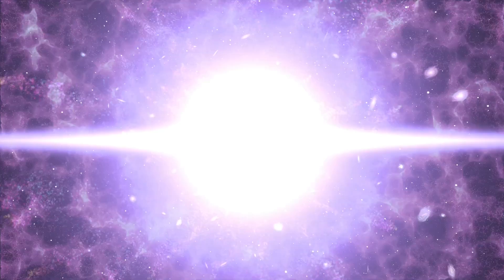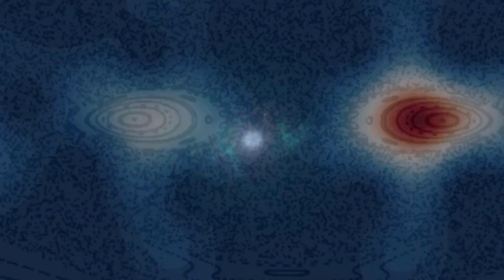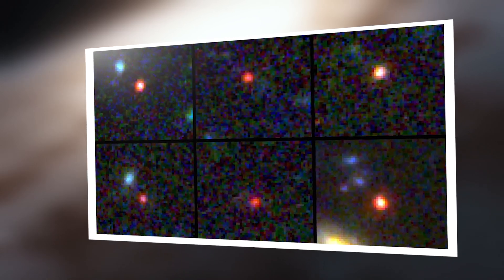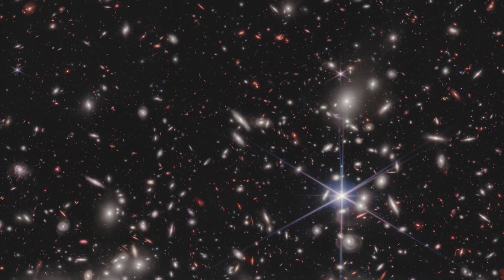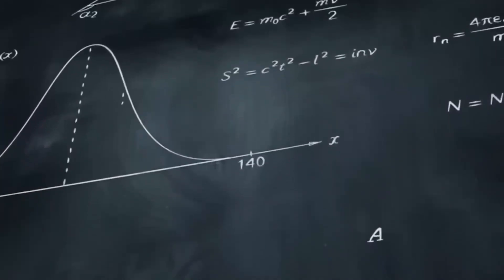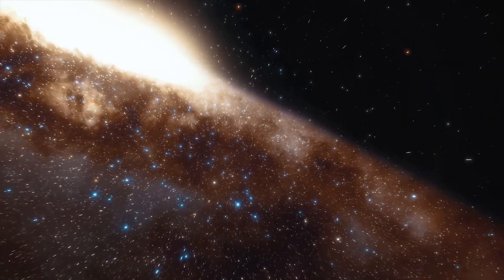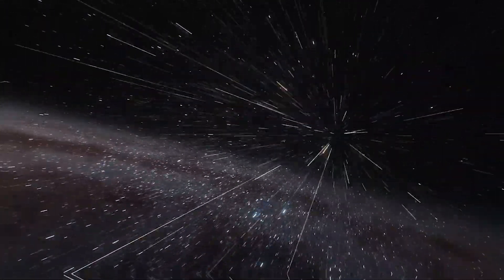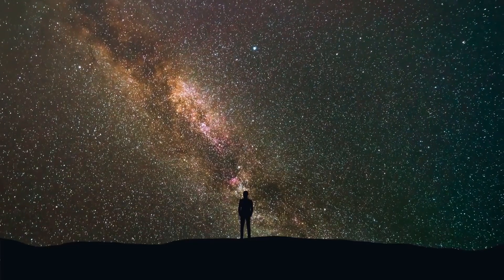Neil deGrasse Tyson: “James Webb Telescope Just Detected Black Holes from the PREVIOUS UNIVERSE”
Neil deGrasse Tyson's statement has shaken the scientific world: the James Webb Telescope has detected black holes from an earlier universe. This revelation has triggered immense fervor in the scientific community and the general public. The idea of black holes from a previous universe radically challenges our understanding of the cosmos and its cycles. This shocking news raises a profound new perspective on the very nature of the universe, its origins and its evolution over countless cosmic eras. The announcement opens the door to an even more complex and fascinating understanding of the fabric of space-time and the vastness of the universe.